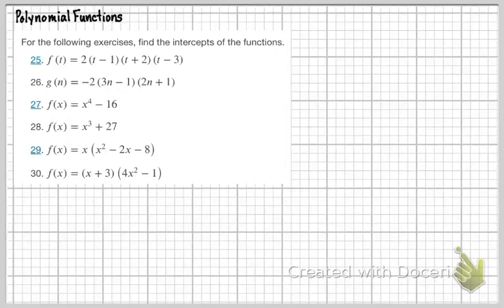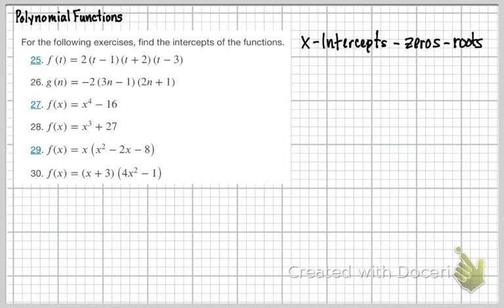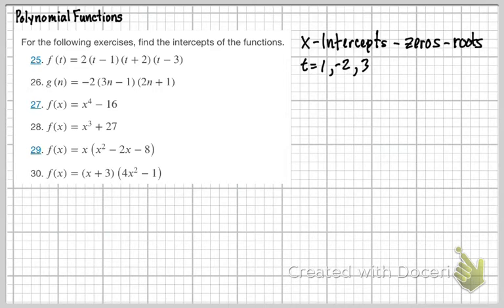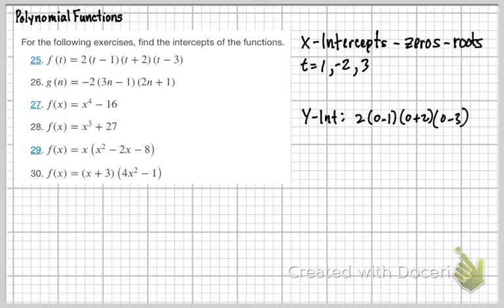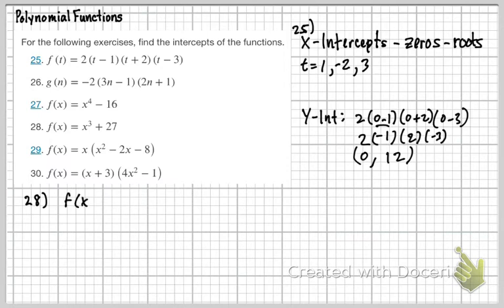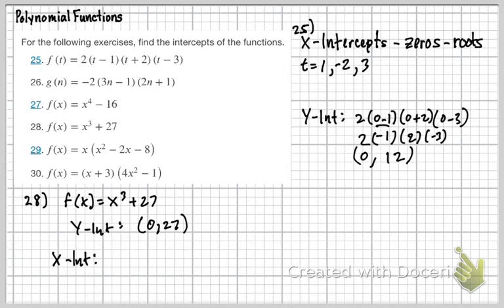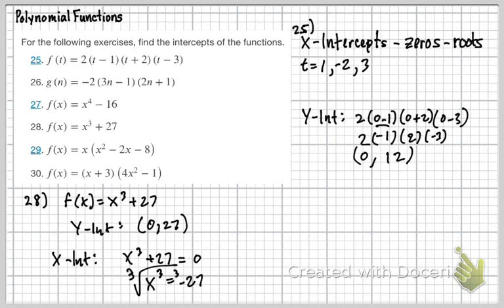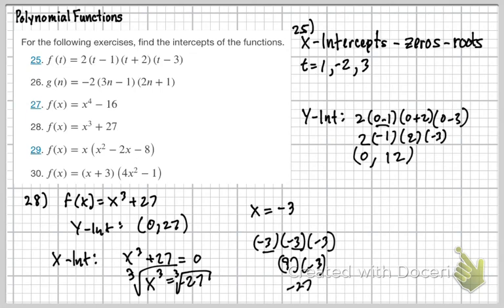MTH122W-Sec. 5.1 Polynomial Functions (Part 3)